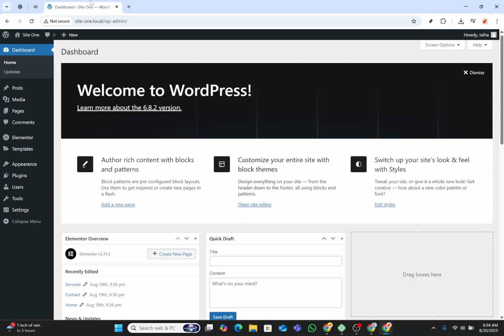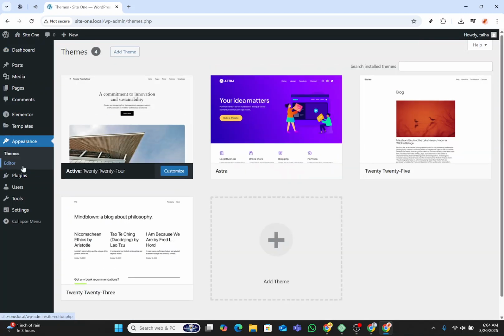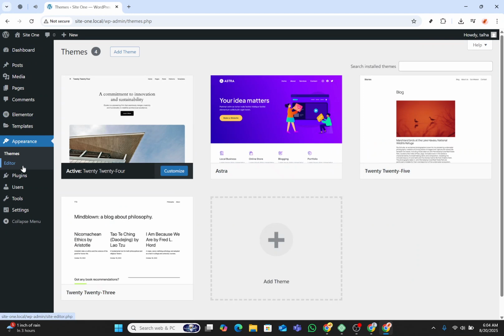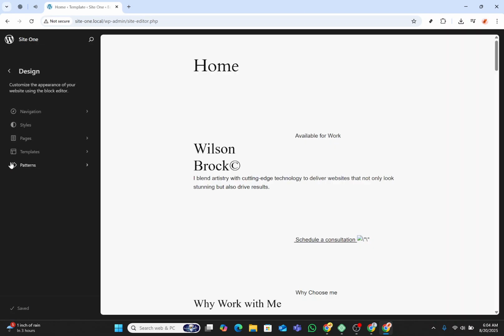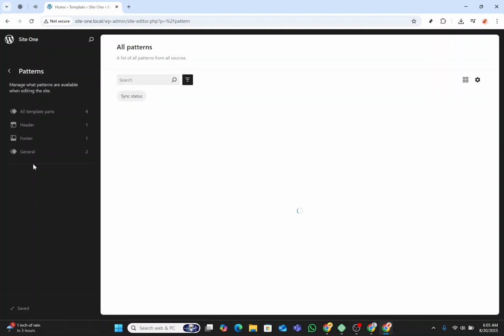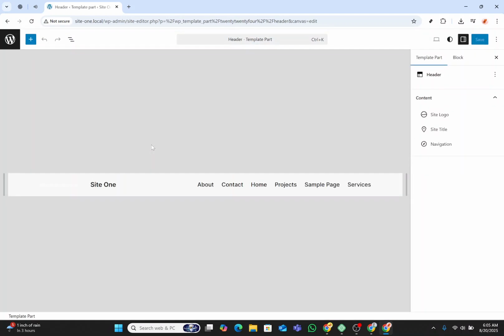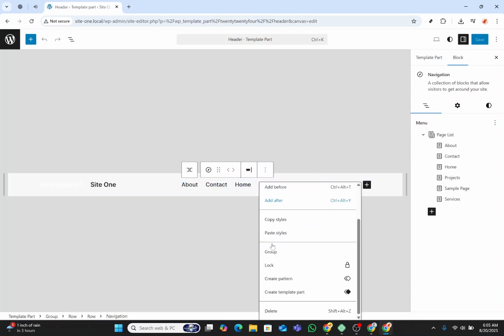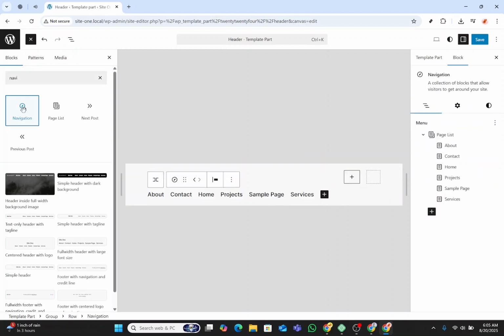How to Add Accessible Navigation on WordPress – Simple WordPress Tutorial for Beginners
In today's video, I'm going to teach you how to add accessible navigation on WordPress. This is a simple tutorial that's perfect for beginners looking to enhance their website’s usability and accessibility. Accessible navigation is crucial as it ensures that all users, including those with disabilities, can navigate your site easily. Let’s dive in and start the process on your WordPress dashboard.

First, make sure you’re logged into your WordPress account. This is important because you need access to the admin panel to make any changes to your site. Once you’re logged in and on your dashboard, look over to the left-hand side of your screen. Here, you’ll see a menu of options. The Appearance tab is where you can manage themes, customize your site, and configure widgets, which makes it the perfect place to start for navigation updates.

After clicking on Appearance, the next step is to find the option labeled 'Editor'. This feature is sometimes known as the 'Theme Editor' and is your gateway to modifying how your site’s design elements function. So, click on Editor to proceed. Once you’re in the Editor, navigate to the tab that says 'Patterns'. Patterns are pre-designed layouts you can use and customize to fit your needs. They streamline the design process, which can be particularly useful for beginners looking to implement new features.

Within Patterns, you’ll want to select 'Header'. This is where your navigation menu is most commonly located and can be adjusted to ensure optimal accessibility. Click on Header, and you'll be directed to another customization panel. In this view, you'll see an option called 'Plus Icon'. This icon allows you to add new elements to your header, a crucial step for implementing your navigation.

After clicking on the plus icon, you’ll see a search bar where you can start typing. Type the word 'navigation' into this bar. Upon typing, you should see an option for 'Navigation' appear. This option is the block you need for adding accessible navigation to your site. Click on 'Navigation'. It’s a simple action, but a crucial one, as this block automatically integrates itself into your header, creating a seamless and consistent user experience.

And that's all there is to it! You've now successfully added an accessible navigation menu to your WordPress site. This menu will automatically appear on your site, allowing users to browse your content more easily. By following these steps, you’ve taken a significant step towards ensuring that all potential visitors can enjoy and interact with your website. Thanks for joining me today, and I hope this tutorial has empowered you to make your site more accessible and user-friendly.